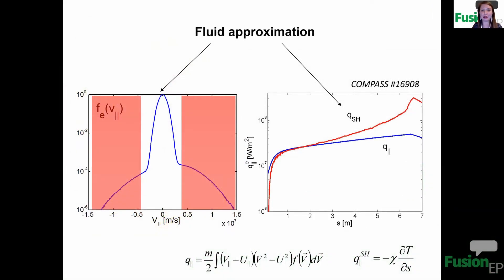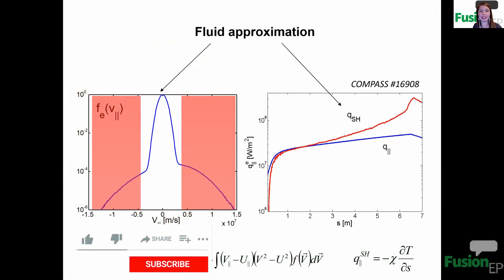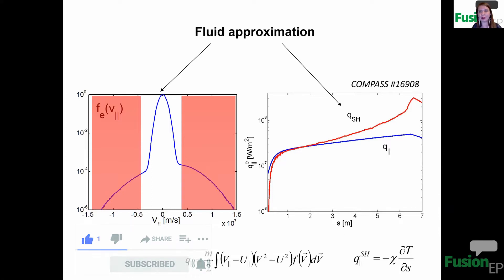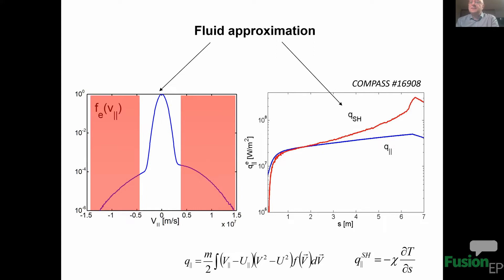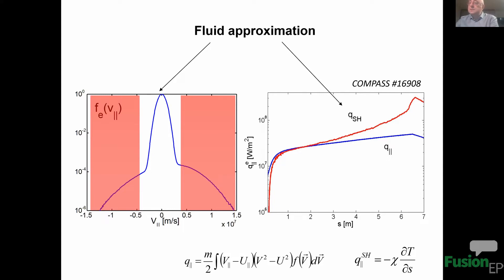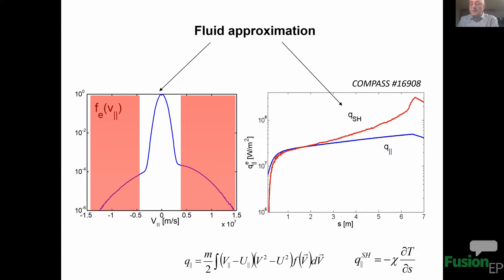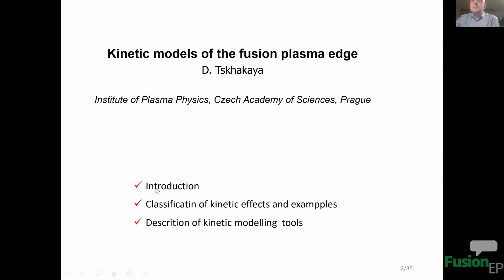Kinetic models of the fusion plasma edge | David Tskhakaya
Presenter for the FusionEPtalks #39 : David Tskhakaya, Head of theory and modelling group, IPP, Prague

or use the comments to ask questions!

Conspectus: This masterclass gives an overview of kinetic view on plasma edge dynamics, which significantly differs from well accepted fluid pictures. Dr. Tskhakaya will describe different numerical tools used for plasma edge study and consider examples of application of such tools - Particle-in Cell models. Plasma edge in fusion devices is a complex plasma layer, where nonlinear interaction between charged and neutral particle, and wall elements are governing plasma and heat exhaust. The optimization of the latter represents one of the main problems in design of future fusion reactors; this determines the importance of plasma edge study.

Chapters
00:00:03 - Speaker Biography
00:01:00 - Importance of kinetic modelling over fluid modelling
00:03:59 - Plasma edge and it's importance
00:09:36 - Different appraoches to plasma edge modelling
00:12:02 - Need for kinetic modelling
00:16:10 - De-Maxwellizing processes- Strong gradients
00:21:29 - De-Maxwellizing processes- Inelastic collisions
00:24:23 - De-Maxwellizing processes- Effects of the wall
00:27:07 - De-Maxwellizing processes- Finite size source
00:31:45 - Tools for SOL kinetic study
00:34:58 - 3D kinetic models
00:37:58 - Example of PIC based kinetic modelling
00:43:33 - Q&A session

🌍 Fusion-EP Talks is a student-led seminar of the European Master In Fusion Science and Engineering program - 📚 join our international degree @